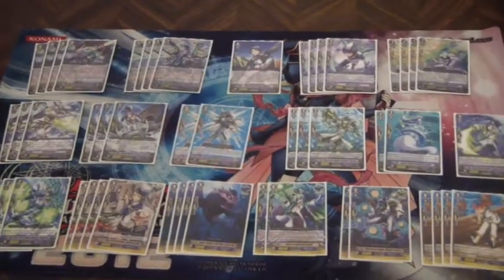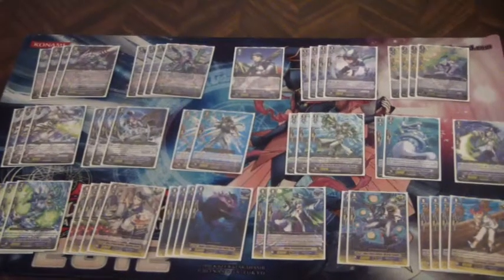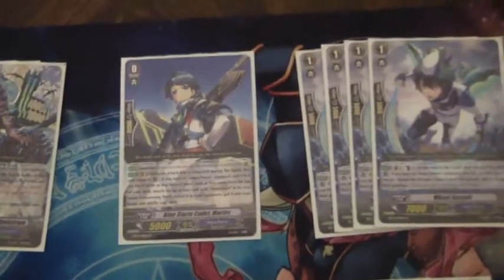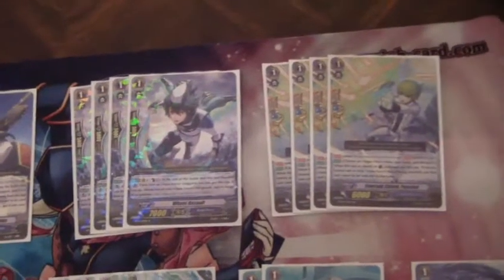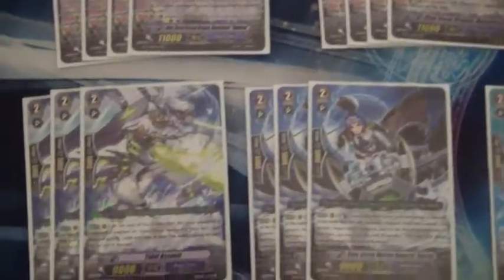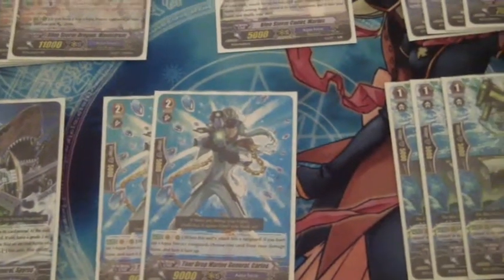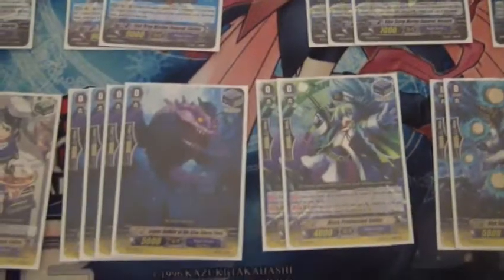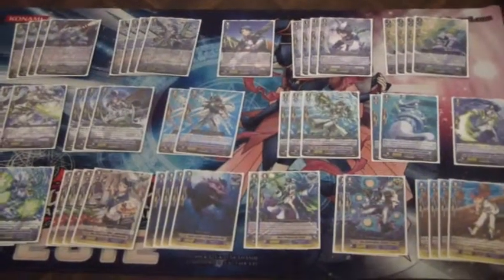Deck Profile - Aqua Force Maelstrom "Reverse"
The pre-fighter's collection version. The updated version will be posted in the next week or so.